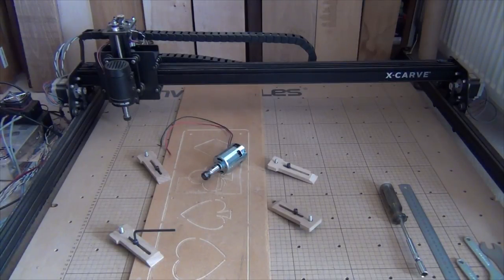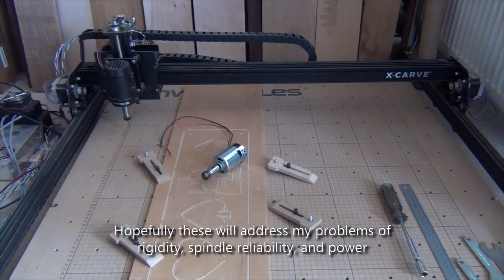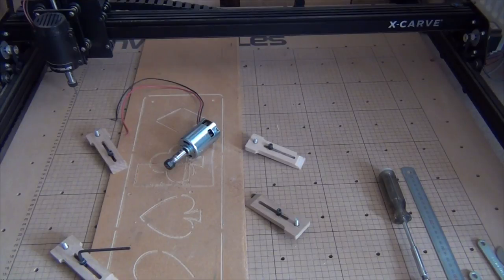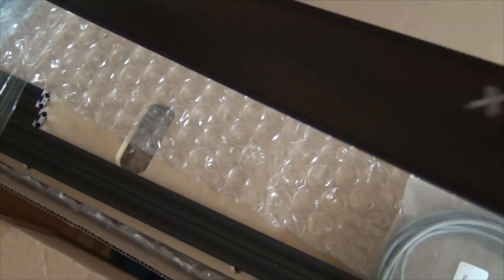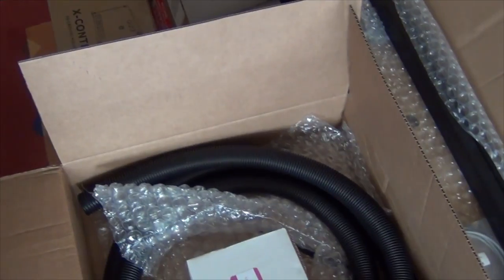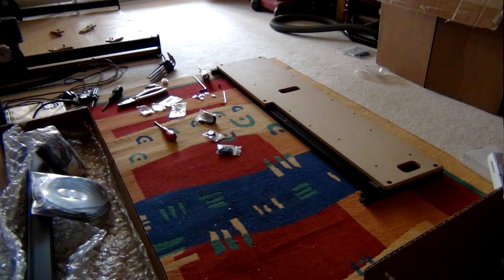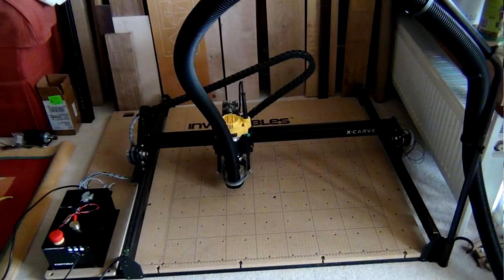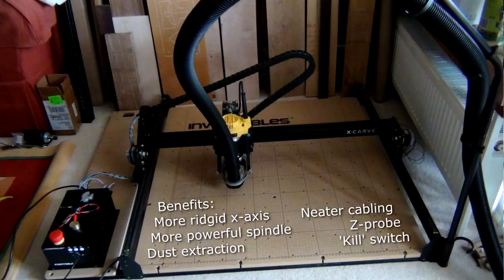X-Carve Upgrade - X-Controller, DeWalt spindle, X-beam, Dust extraction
Using Inventables products to upgrade my 2015 X-Carve CNC
X-Controller, DeWalt spindle, X-beam, Dust extraction, Kill switch
↓↓↓  Scroll down for more info  ↓↓↓  Links  ↓↓↓ Etc. ↓↓↓
Why I upgraded, how it went, and the promise of an X-Carve project soon.

I sell a few items through my Etsy shop 'Tree2Gift':

Cheers, Mitch